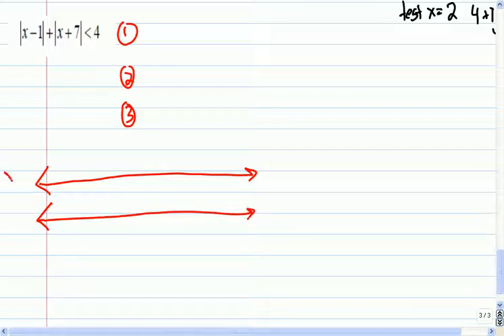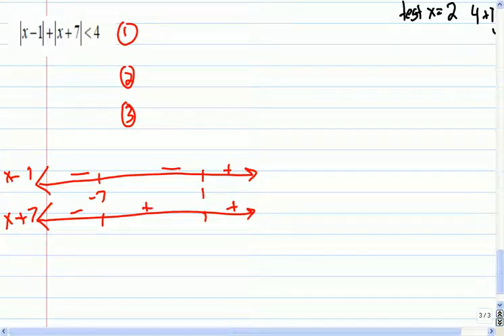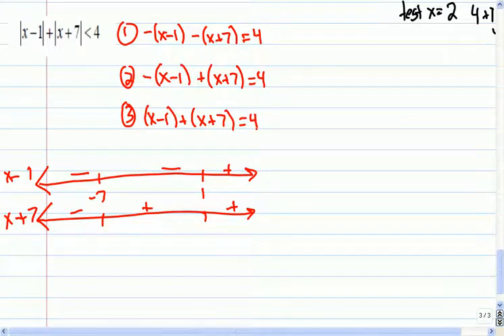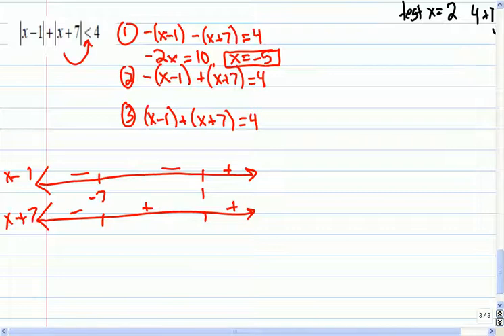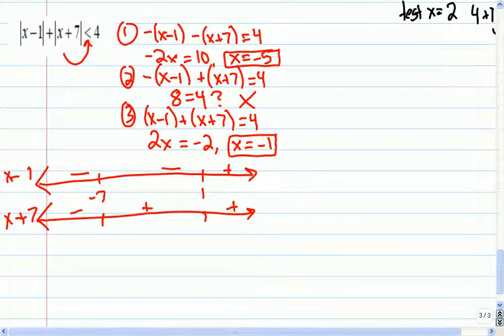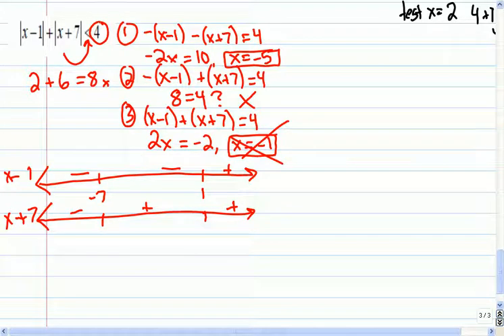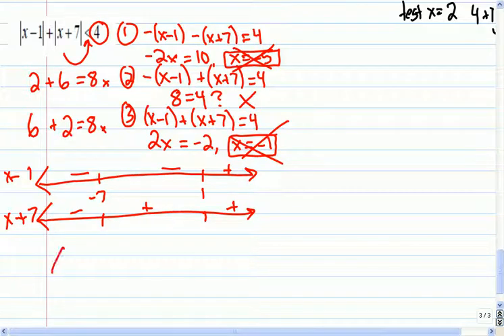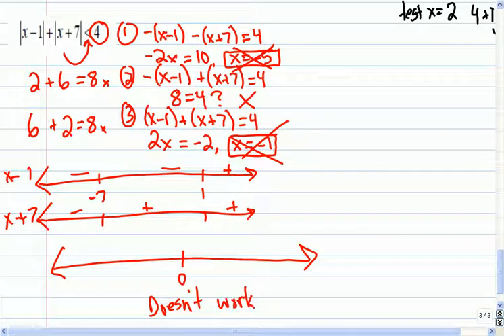Mr Joyce Math 11 - Absolute Value Inequalities III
This lesson describes how to solve absolute value inequalities.